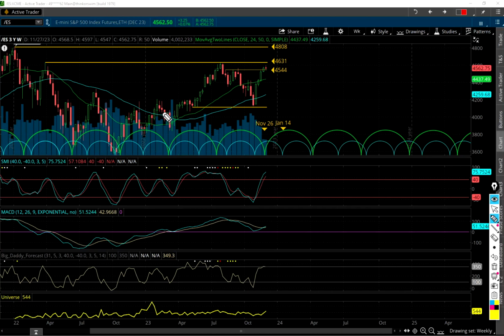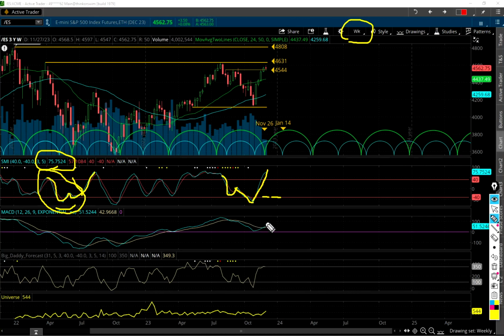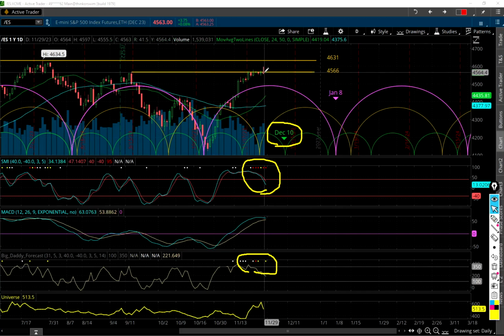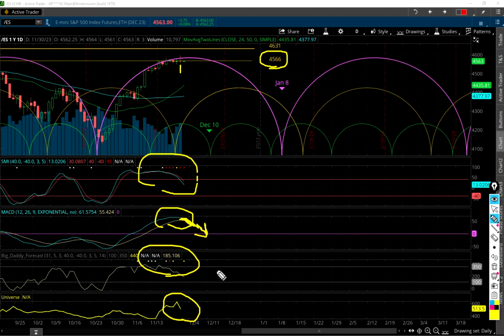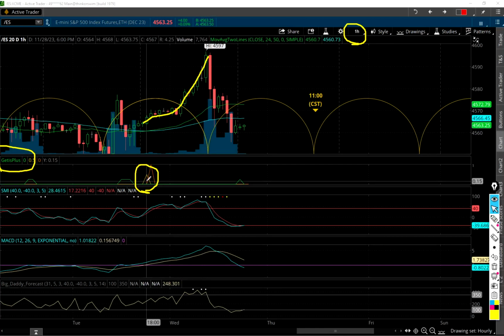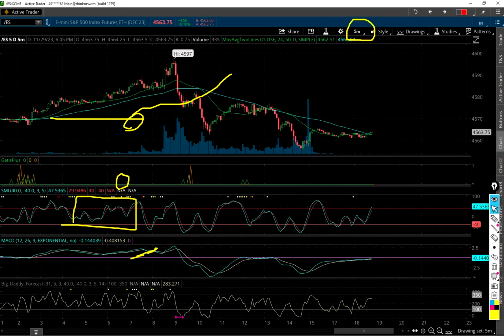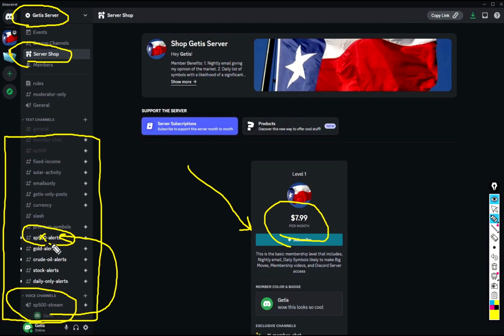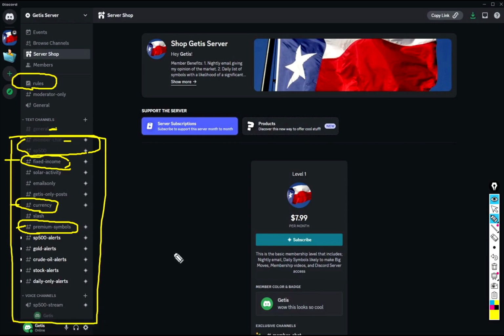S&P 500 and Trade of the Day!